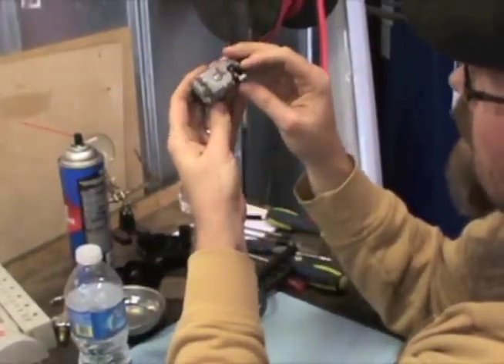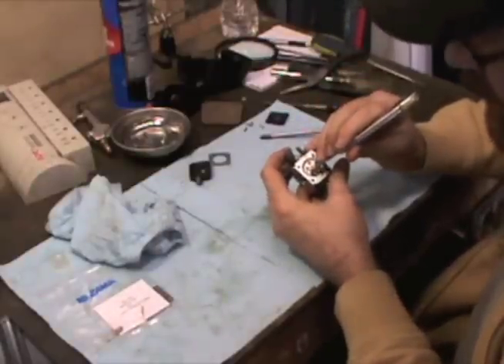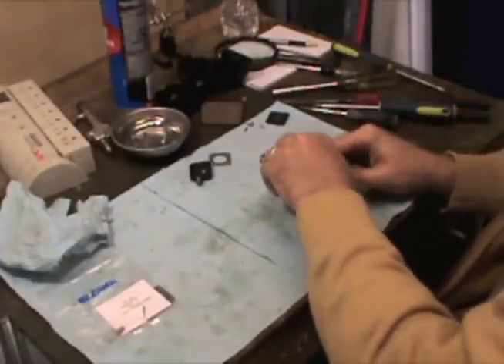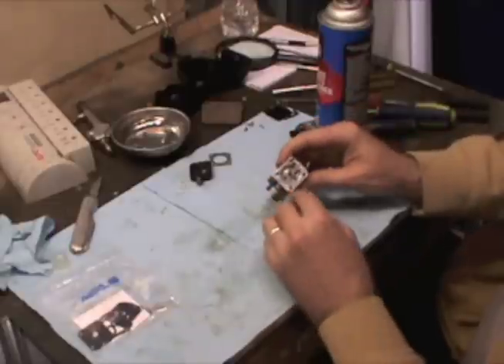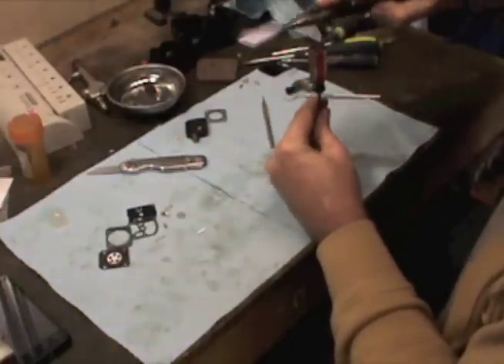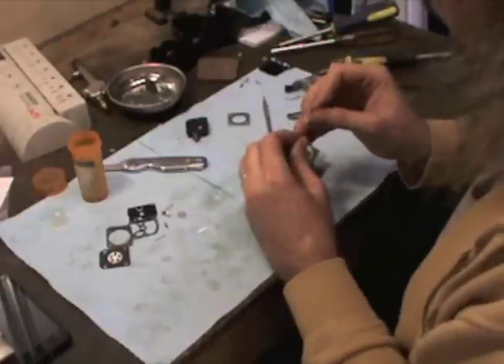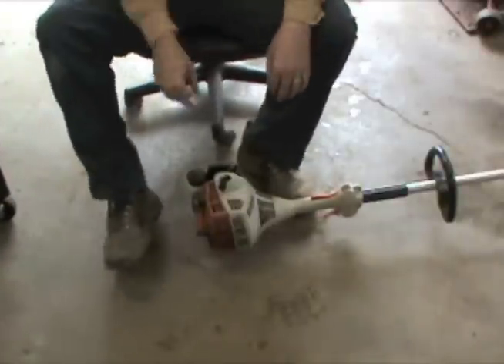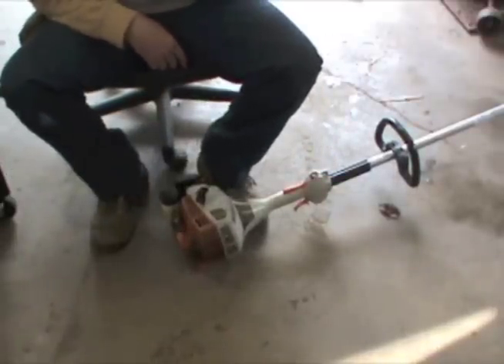Stihl FS55-repair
Stihl FS55 weedeater repair